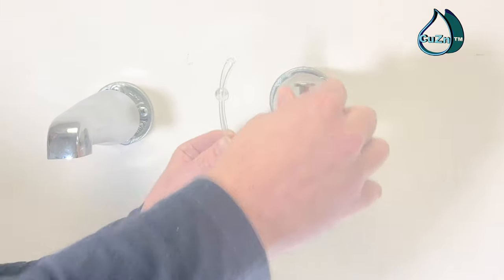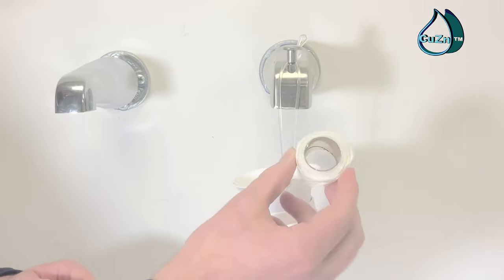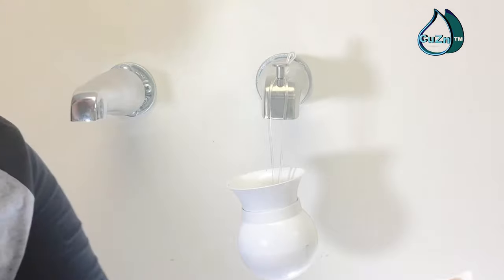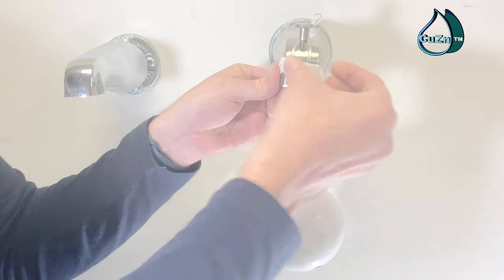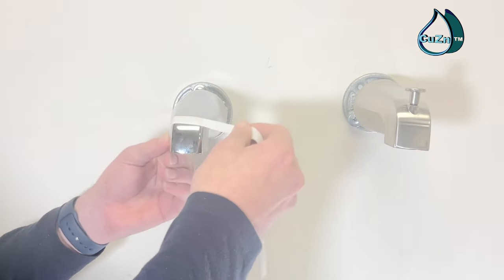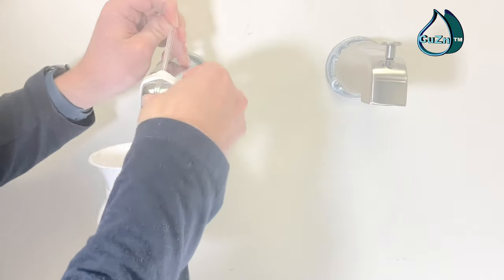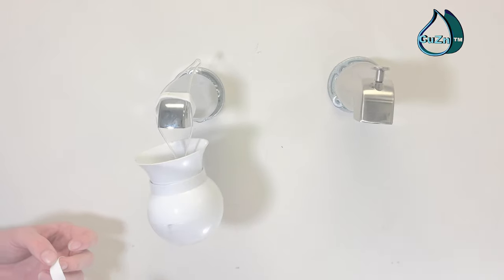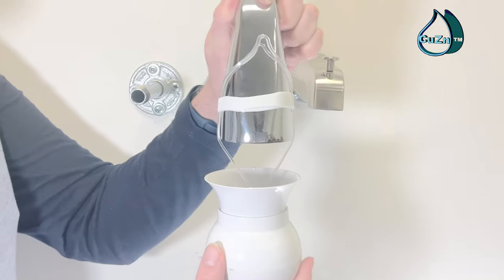Bath Tub Faucet Filter Installation - CuZn Bath Ball installation video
Today we're doing a quick tutorial video on how to install the CuZn Bath Ball on a bath tub faucet. Installations include installing the Bath Ball on a bath faucet with a diverter as well as an installation of the Bath Ball on a bath faucet without a diverter. Video is great for people having issues getting the Bath filter to stay properly on their faucet.

Video provided by: CuZn Water Filters
Shop CuZn's Top Quality, Made in USA Water Filters Now: CuZn.com

If for any reason the steps in the video don't resolve your issue, we have an expert team of water experts ready to help!